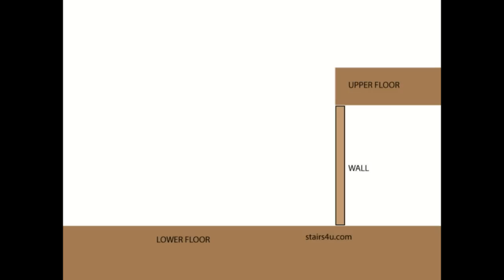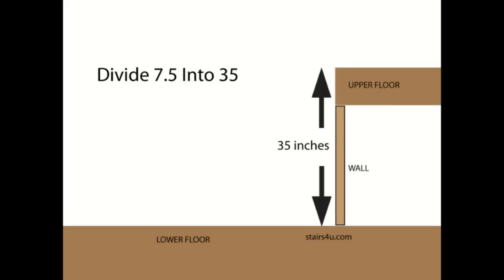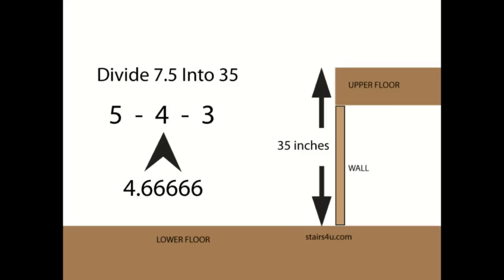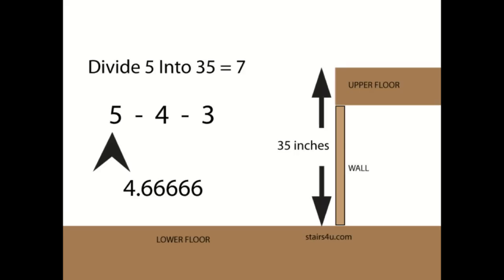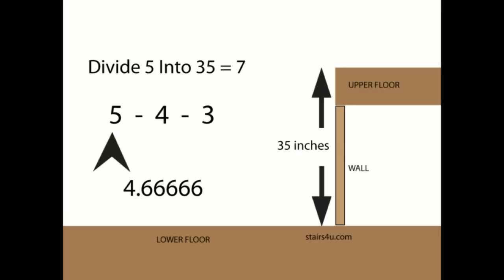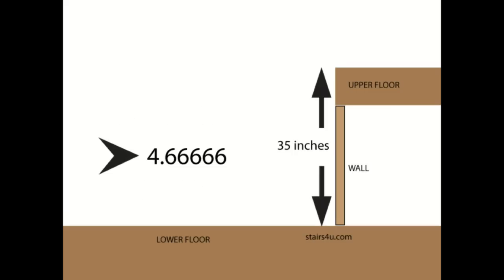How To Calculate Stairway Risers - Stair Construction And Design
- Click on this link if you're interested in learning how to build stairs. Watch this video to learn how you can calculate and figure out the individual riser height by dividing it into the overall height between the lower and upper floors. The most important part of learning how to build stairs will be to understand how to calculate each part correctly and once it's understood, the rest is downhill. Don't forget to check out some of our books, especially if you're having a difficult time with the process of building, designing and constructing a set of stairs.